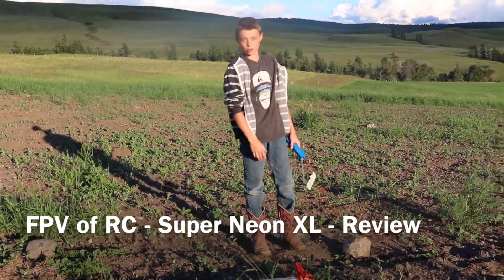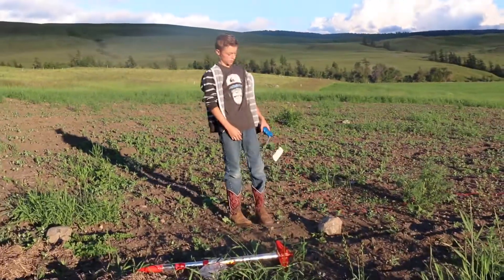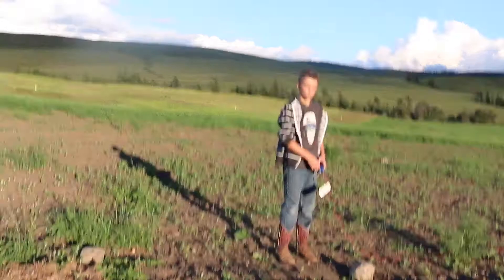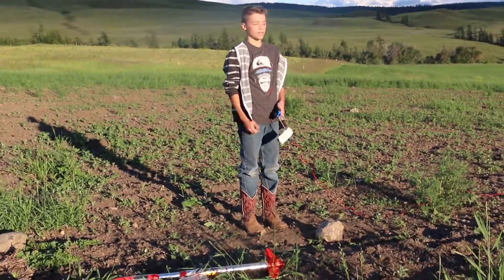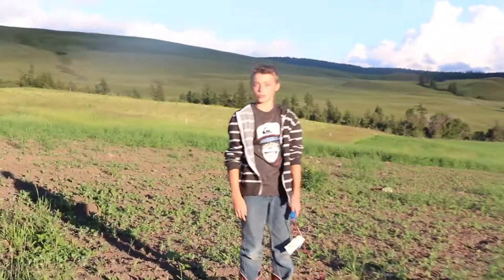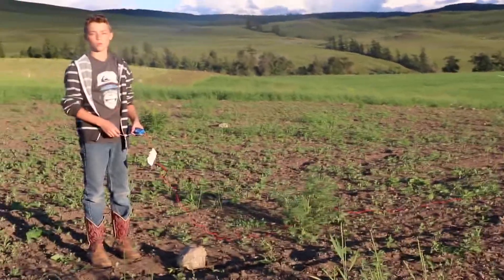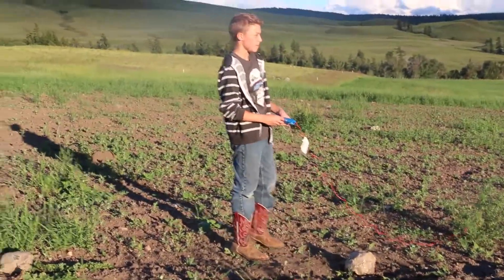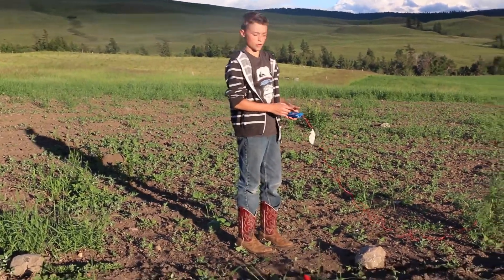FPV of RC Super Neon XL Review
In this episode of FPV of RC, We Review the Estes Super Neon XL. This is our first ever rocket launch on the show and most definitely not our last!